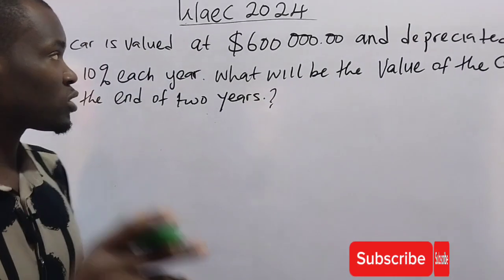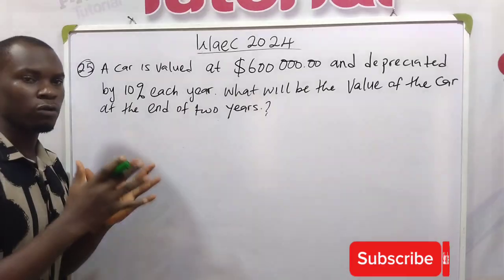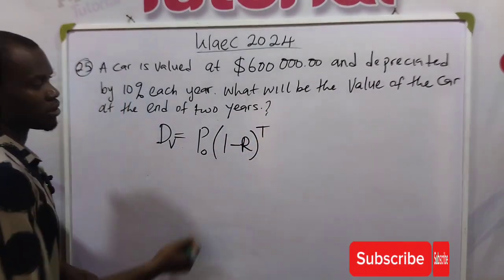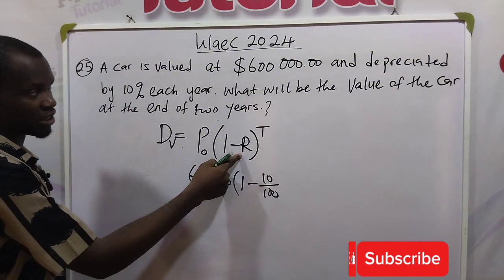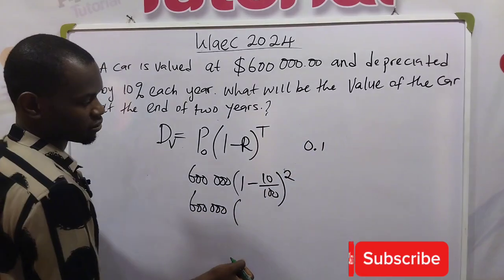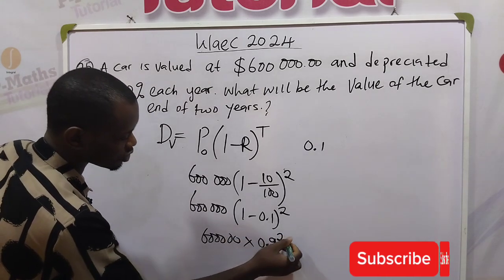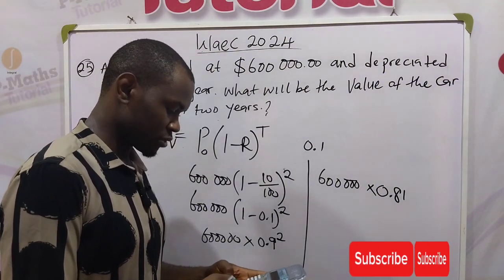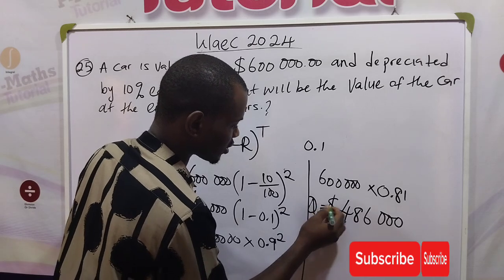2024 Waec past mathematics question number 25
This lesson handled question number 25 of the 2024 past mathematics questions. Other solutions can be found in the same playlist with this one.